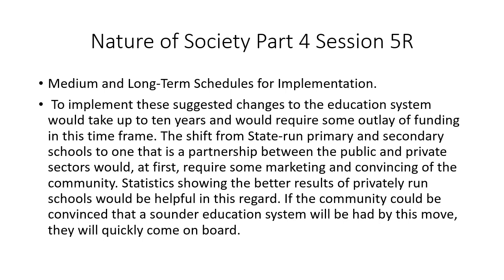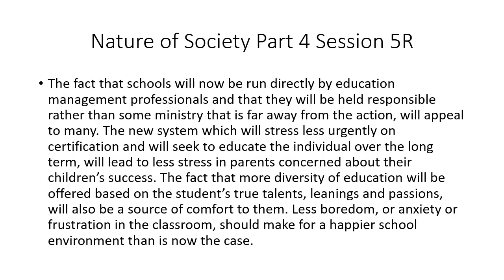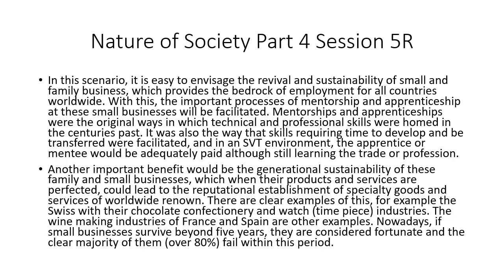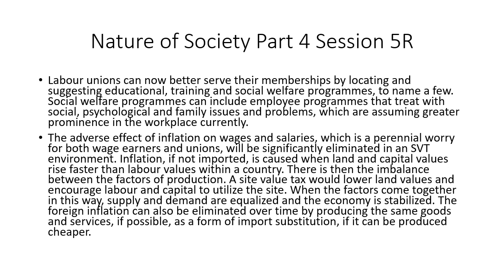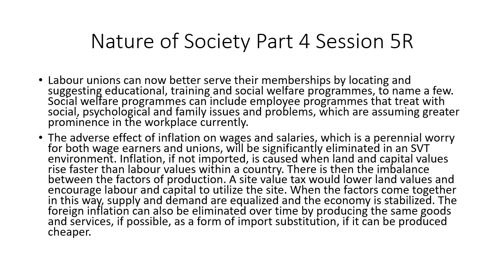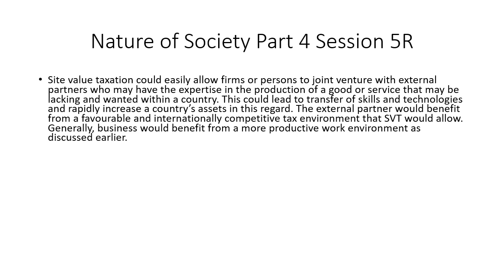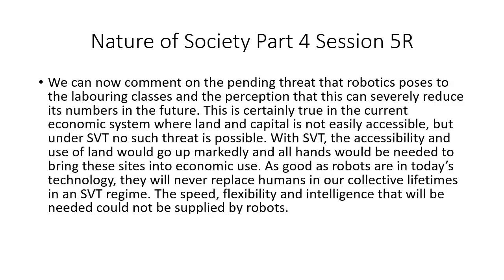Nature of Society Part 4 Session 5R. - The benefits of an SVT regime for Education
The benefits of an SVT regime for Education in any community.

In *Nature of Society Part 4 Session 5R*, we explore the transformative role of **research, education reform**, and **Site Value Taxation (SVT)** in driving sustainable development for emerging economies. This thought-provoking session highlights how robust, locally-driven research can empower developing nations, reduce dependence on foreign technology, and foster innovation. We dive deep into the **imbalances between labour, land, and capital**, the undervaluation of labour, and how SVT can restore economic equilibrium—enabling affordable access to housing, education, and healthcare. The video also outlines a visionary **10-year education reform strategy**, advocating for public-private partnerships and value-based curriculum. With real-world examples and historical insights, this session is essential viewing for **educators, economists, policy-makers**, and change-driven creators committed to social and economic equity.

Contribute to this Worthy Educational Charity.